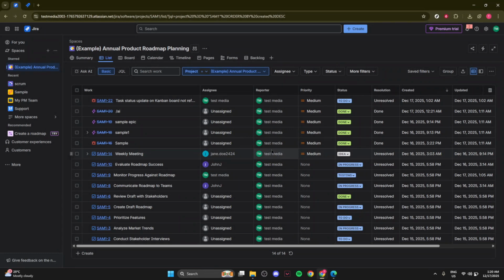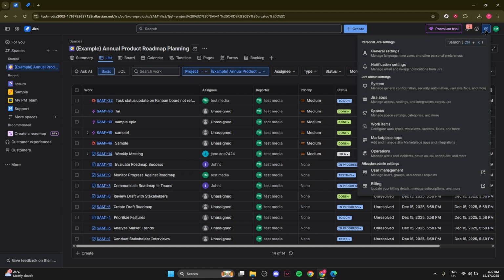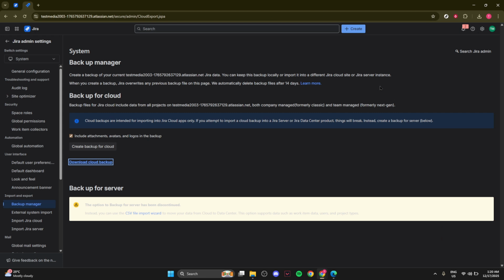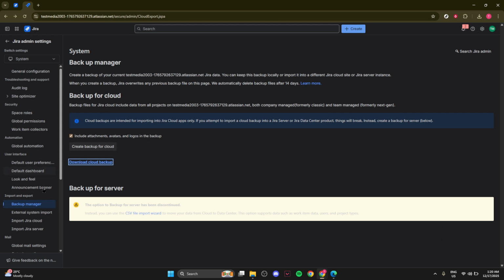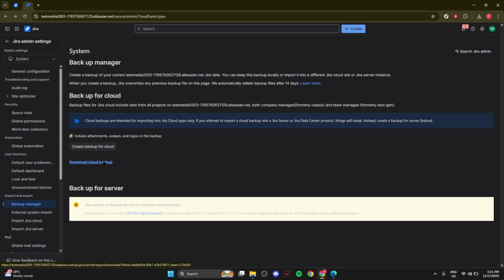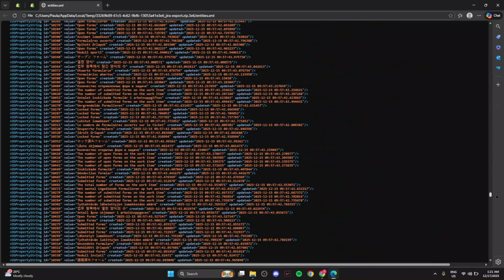How To Log Your Time From Jira Using Tempo Timesheets [2025 Guide]